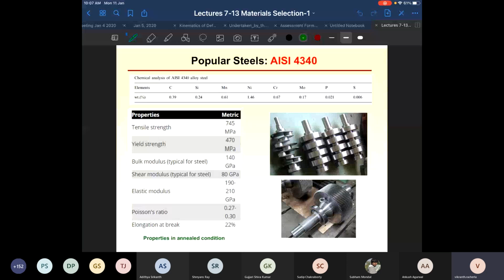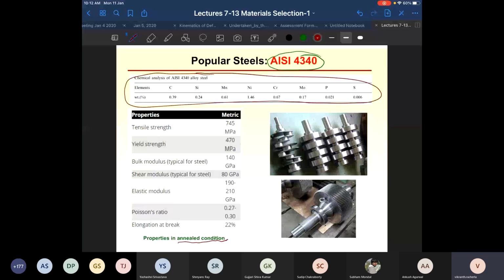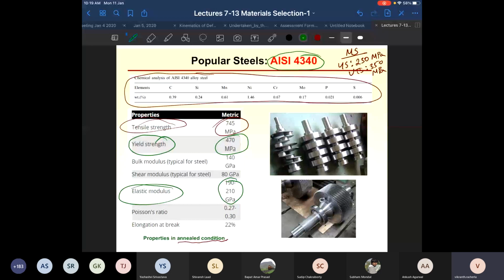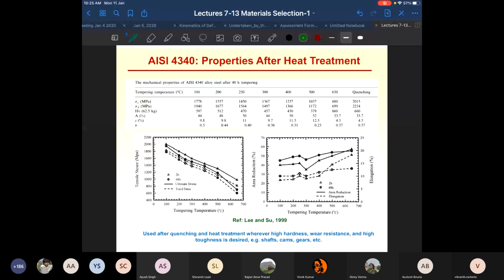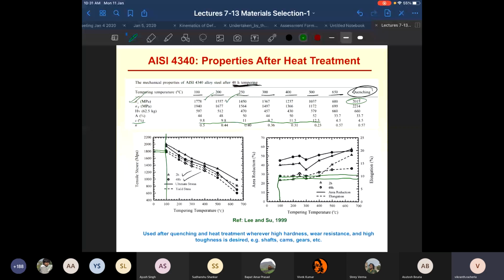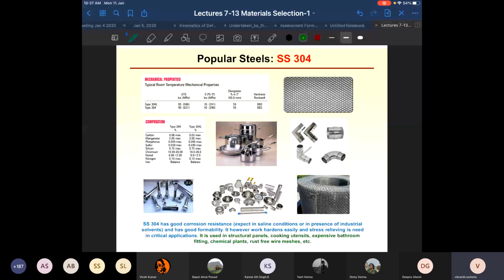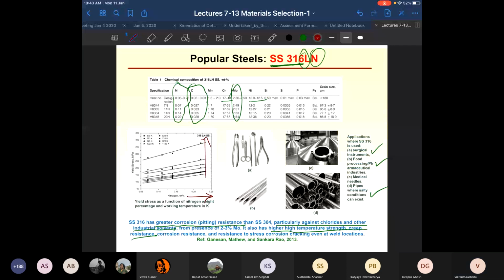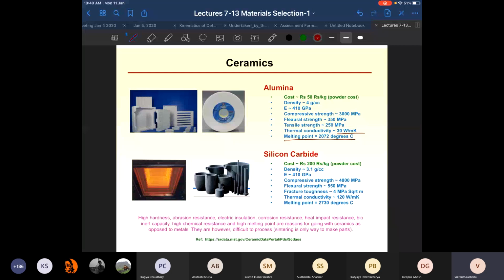DOME | Design of Machine Elements | IIT Kharagpur Lec-5